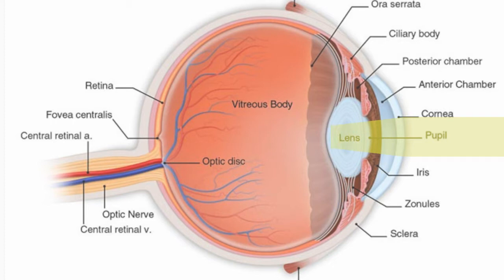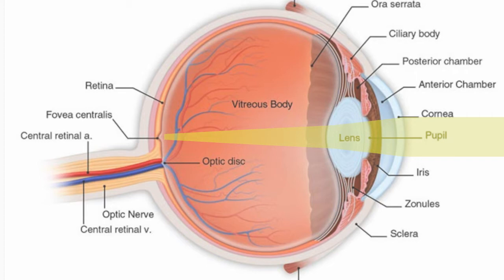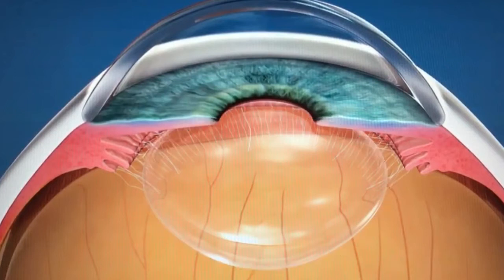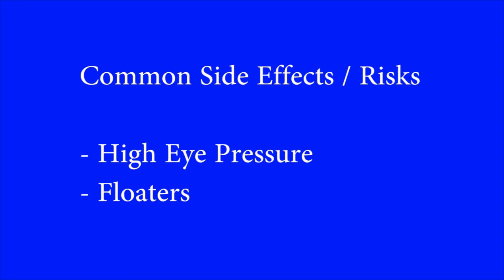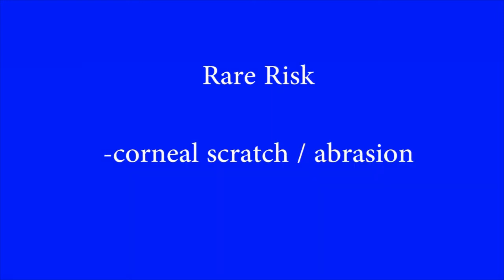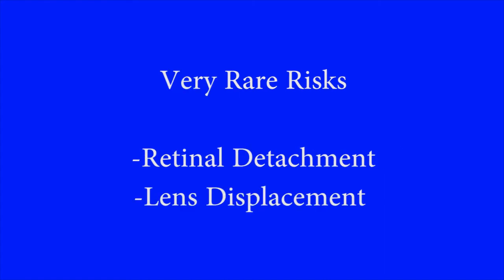Yag Capsulotomy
Patient information about Yag Capsulotomy